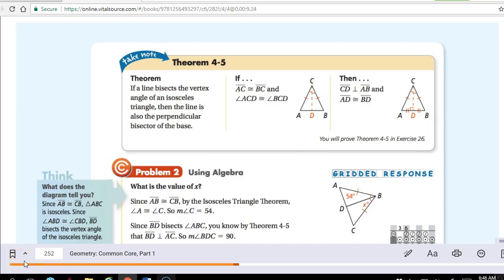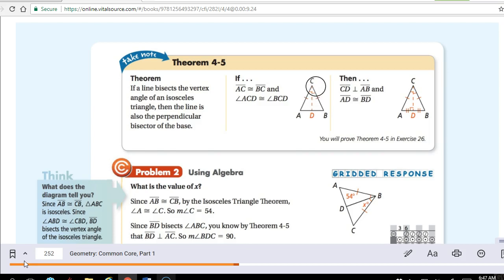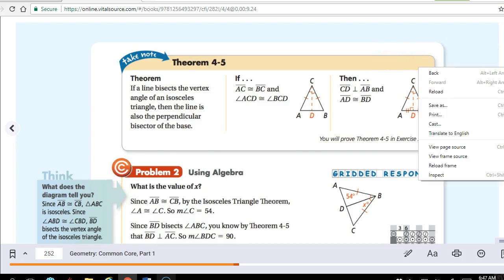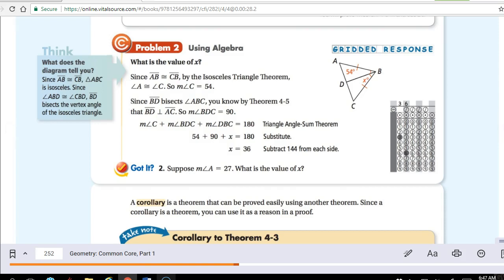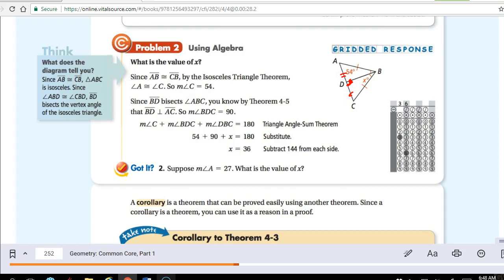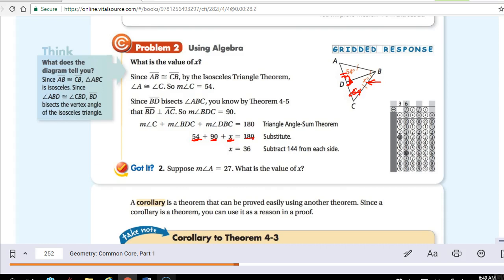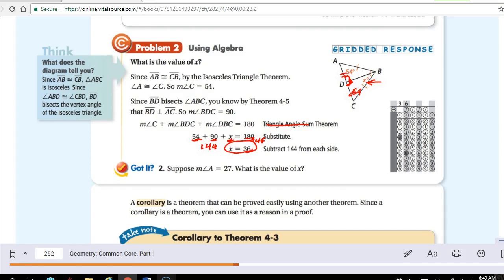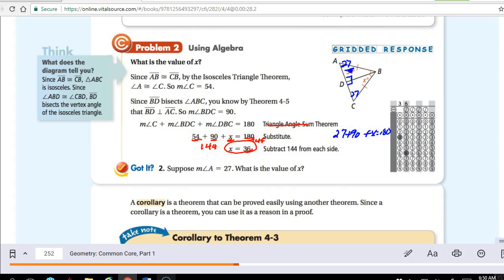Geom part 1 lesson 4-5 problem 2